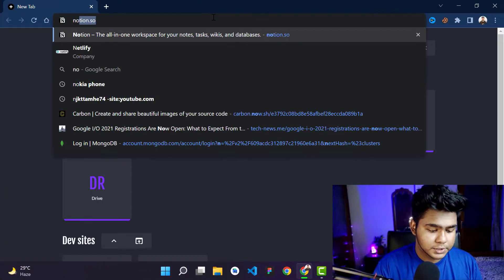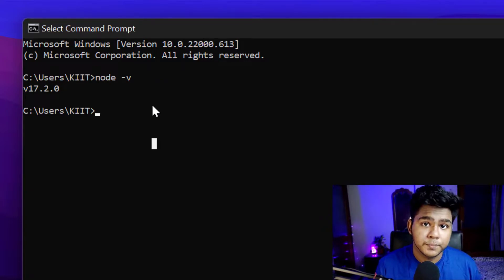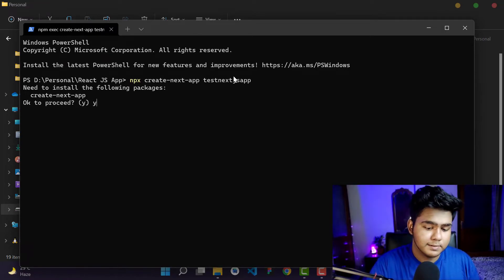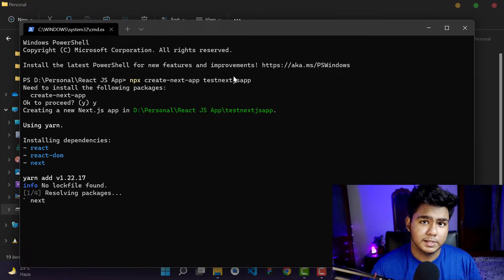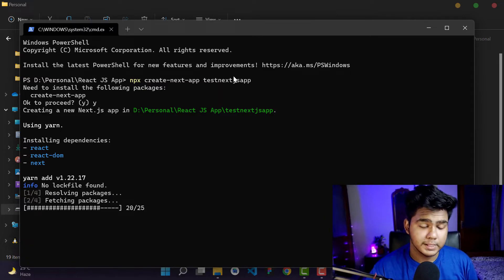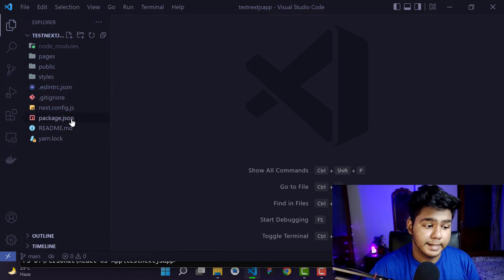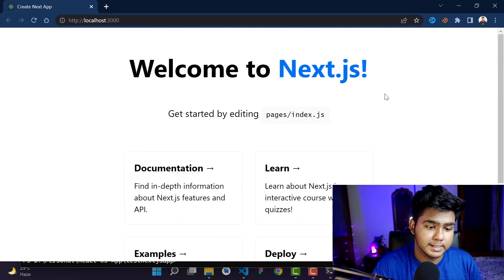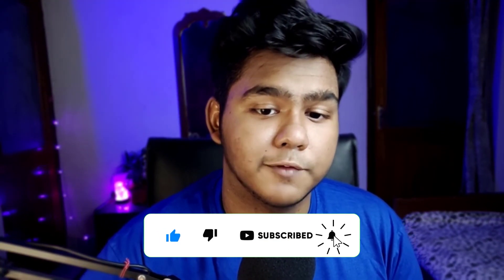How To Install Next Js & Setup Your First Project ✅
1. Next Js Installation and Setup
2. NodeJs and NPM Installation
3. Create-Next-App tool Installation
4. Creating First Next Js Project
5. Visual Studio Code Installation
6. Creating New React Project using VS Code
NextJs tutorial provides basic and advanced concepts of ReactJS. Currently, ReactJS is one of the most popular JavaScript front-end libraries which has a strong foundation and a large community.
Next.js gives you the best developer experience with all the features you need for production: hybrid static & server rendering, TypeScript support, smart bundling, route pre-fetching, and more. No config is needed.

We're thrilled to announce our improved Next.js Discord community enabling developers to chat about Next.js, ask questions, show off their projects, and find Next.js jobs. The new features include:

New Member Onboarding Flow
Revised Channel Structure

✨ Tags ✨
"Keyword" "Usage"
"next.js" "11"
"javascript" "3"
"nextjs" "8"
"next js" "11"
"next js tutorial" "8"
"next.js tutorial" "3"
"nextjs tutorial" "5"
"next.js react" "3"
"react" "5"
"tutorial" "4"